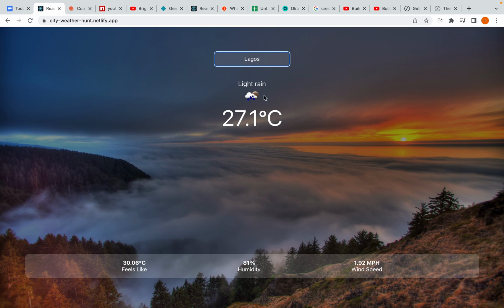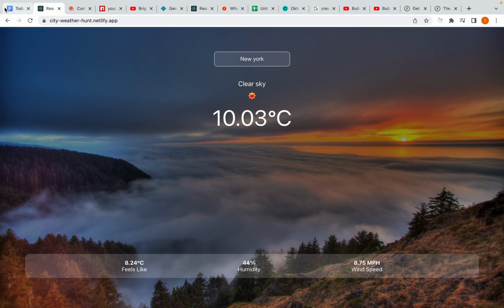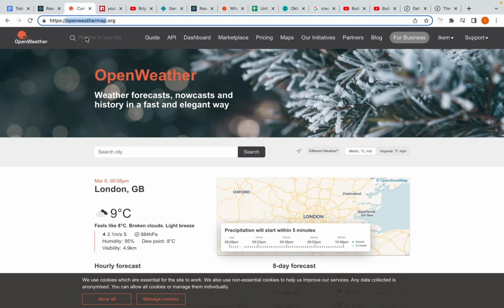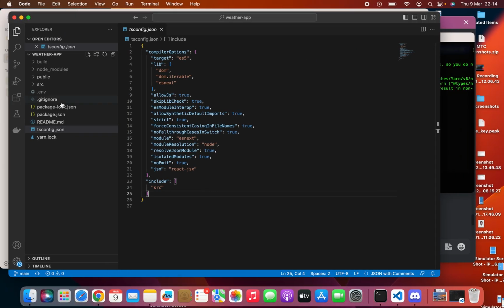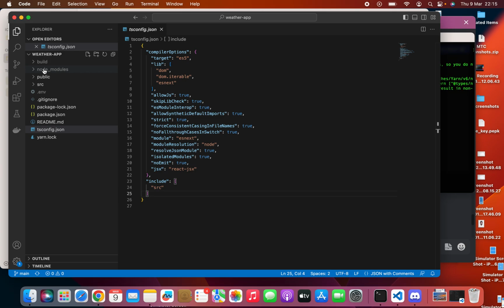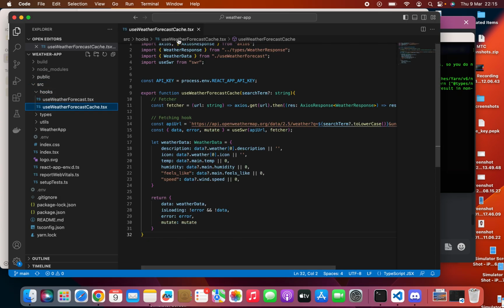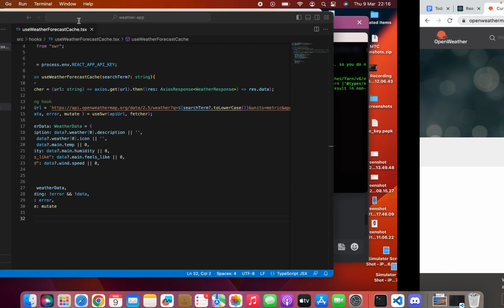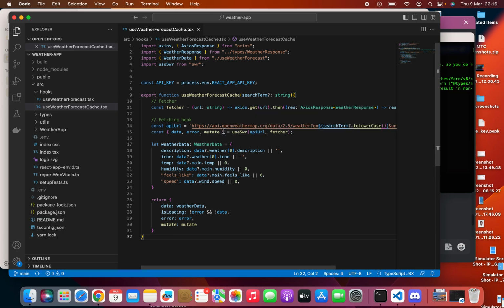React JS weather application powered by openweathermap